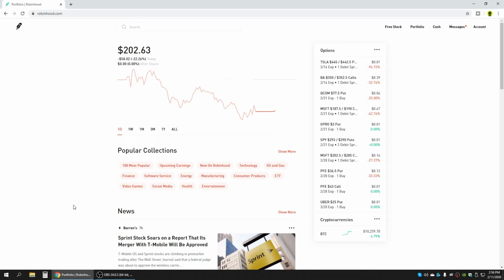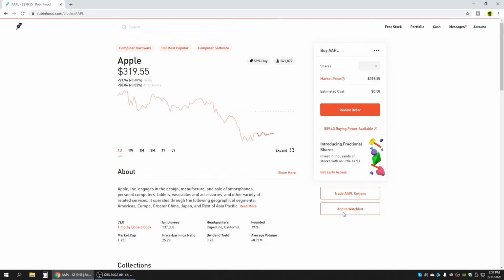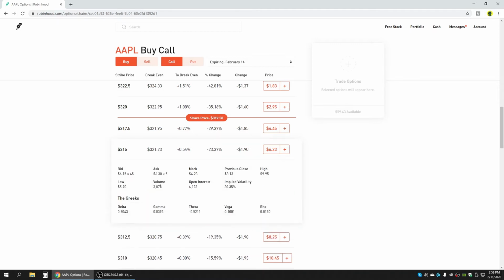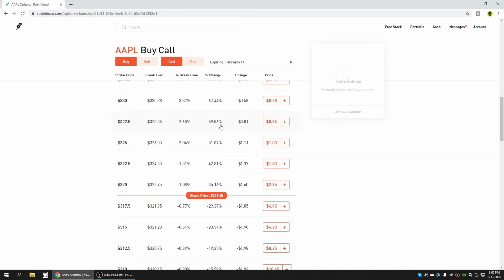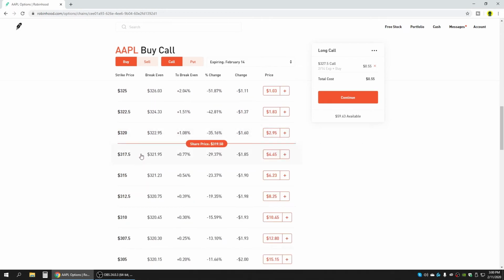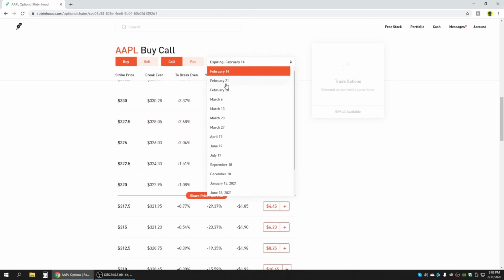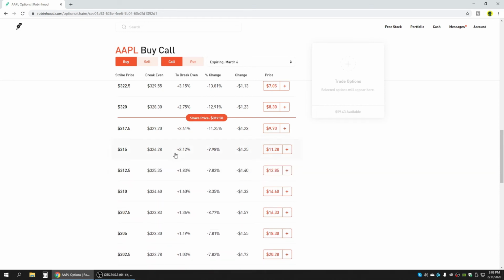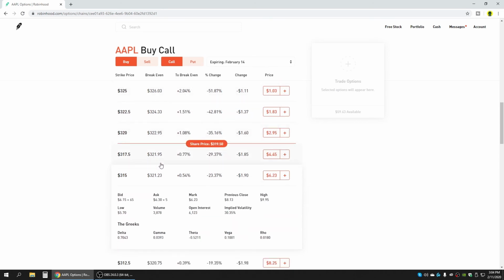WHAT IS DELTA OPTIONS GREEKS IN THE STOCK MARKET ON ROBINHOOD TUTORIAL FOR BEGINNERS